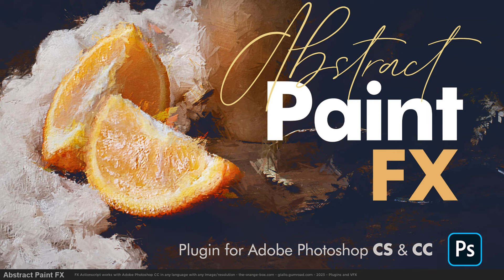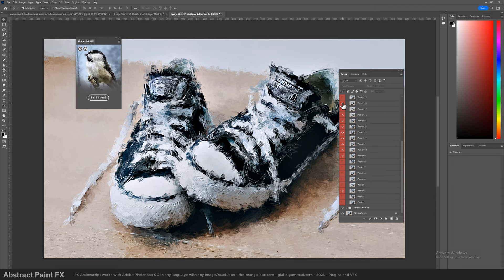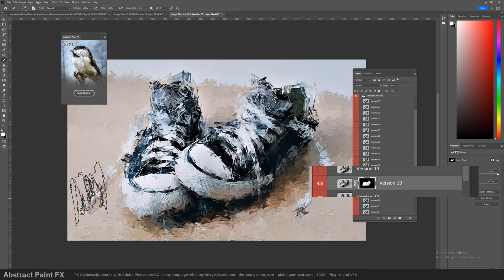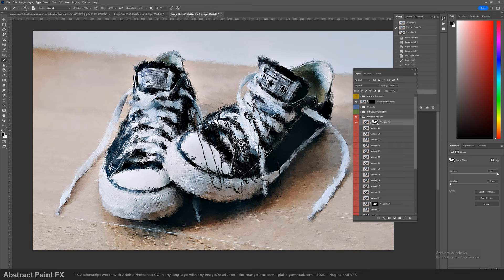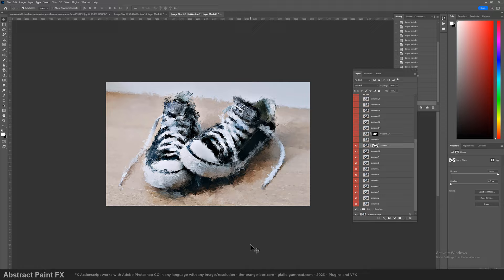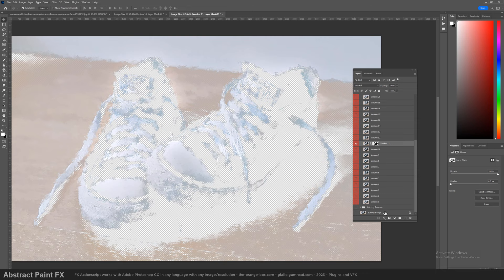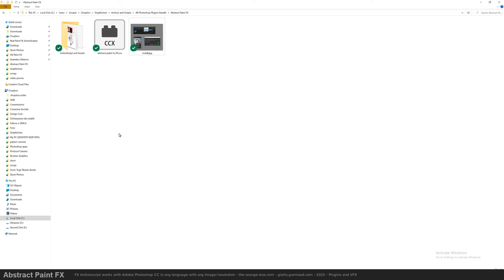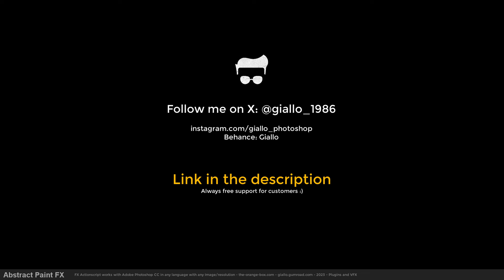Create Fantastic Artworks in Adobe Photoshop using this great plugin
How to Use Abstract Paint FX and get the most out of these artistic effects for Adobe Photoshop

It's 2023 and this Plugin is still amazing and competes with the recent trends of automatic painting effects. You can customize and achieve really cool artworks with this tool, and you have much more control in Photoshop with Layers compared to other image generators out there.

One of the Most Amazing Plugins for Adobe Photoshop CC - works on the latest PS version
Multilingual - Easy to Use - for Pc and Mac

These ActionScripts have been tested and work with Adobe Photoshop CS6, up to the most recent version in the most common languages. This Plugin works with Texts, Paintings, Illustrations and Photos.

A fantastic photo effect to create a realistic painted look on any image.

Just install the assets, open a Photo and run the Script to get this painted artwork effect: this is very handy when you want to create an artistic paint but have no tools or experience and it’s great as a present!

Contains:
- Abstract Paint Fx.jsx (Javascript Code Plugin)
- Abstract Paint FX Patterns
- Abstract Paint FX Tools
- 60+ High Resolution Brushes
- 60+ High Resolution photos of real carbon strokes
- Detailed .pdf Guide with Troubleshooting
- Detailed Video Tutorial

Choose from several options and high-end Variations!

Once Abstract Paint FX has finished processing the Image we can choose from several options and create our own unique artwork! Customise your work with 60+ High Quality Brushes and a million possibilities in the .psd file.

Everything is Layered and organized, you'll be able to work on the final artwork easily!

Clean, Smart Code

The code is designed to work with any image, at any resolution and depth. The final result will be in RGB Mode 8-bit regardless of the starting format: remember you can switch back to your settings once the ActionScript have finished.

In case your starting photo has one of the sizes inferior to 3000 pixels it will be resized in order for the Filters and Scripts to work correctly and always give you a good result.

I recommend you use it on images above 5K pixels for better results

Abstract Paint FX will behave differently basing on your starting photo and Document ratio but the final results will be always consistent and the painting effects will always be appropriate for the image.

Very Easy to Install and Use

Just follow the provided instructions or the Video Demos to unleash a powerful array of different artworks from your still life images.
There are details and textures that are hidden by default in the final .psd file: we can adjust the Layers depending on our composition and objective, if we want a more abstract look or a more defined one.

Huge Printing Size Options

Apply these effects to huge images! Abstract Paint FX is designed to give you an incredible array of options, some of them are great for super high-res Images.